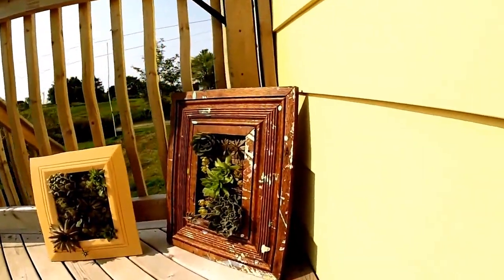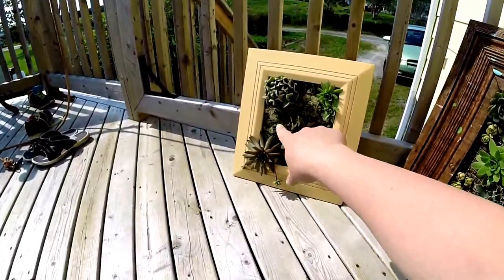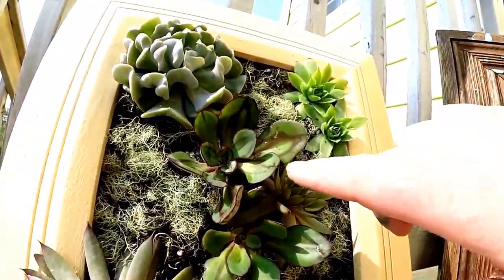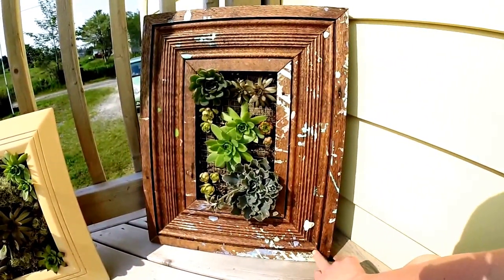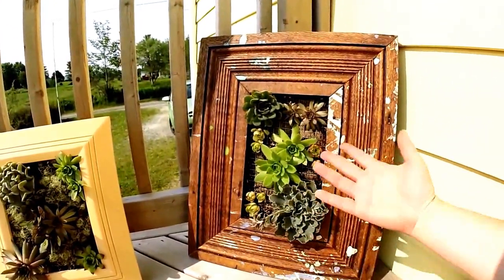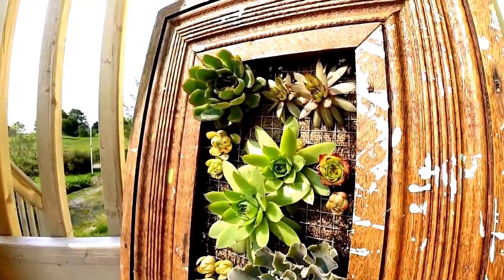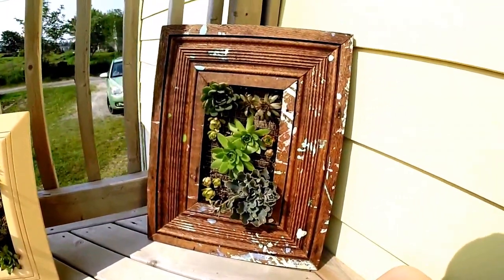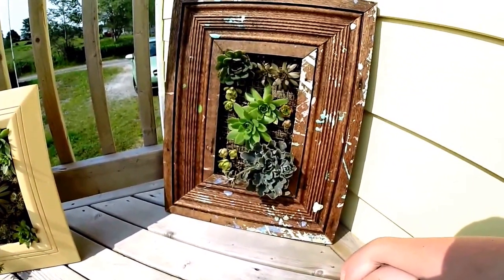Living Succulent wall art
Saw it, made it. Yes I love them!